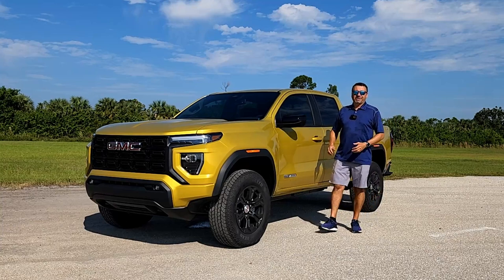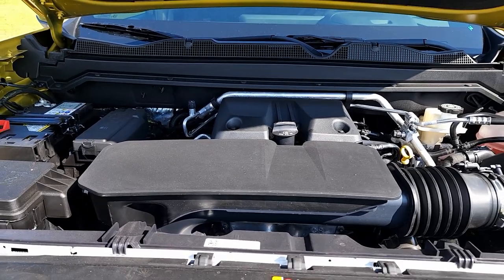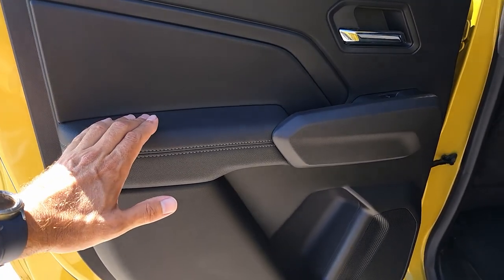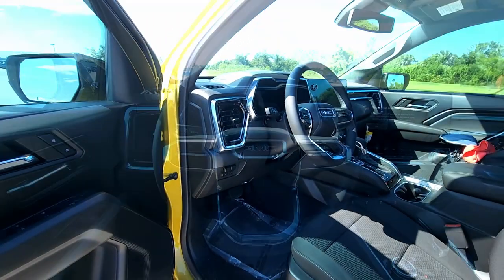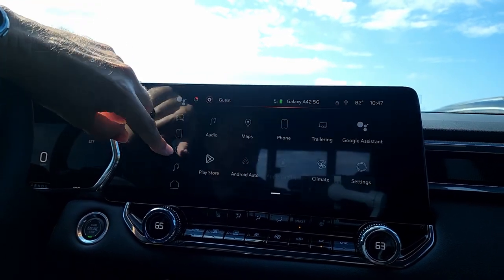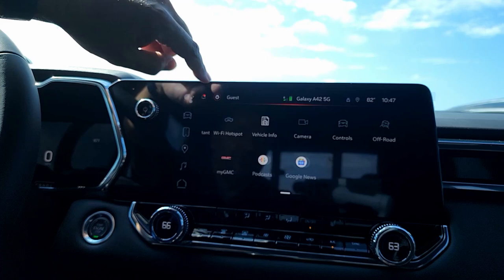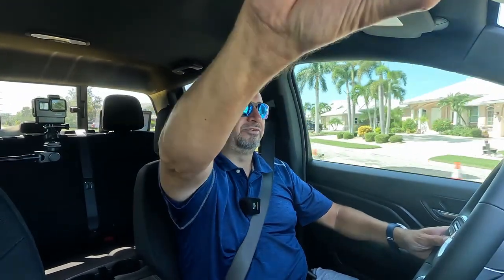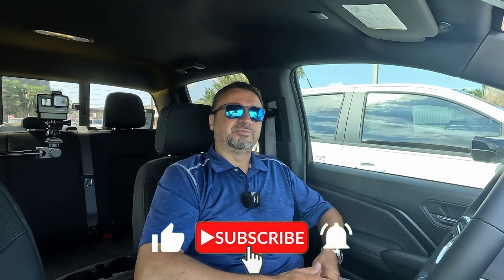The all new and redesigned 2023 GMC Canyon Elevation review and drive.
In today’s video I am exploring this brand new and redesigned 2023 GMC Canyon Elevation. Huge thanks to Gettel Chevrolet Buick GMC of Punta Gorda for making this video possible.
The model tested had the starting MSRP of  $40,200 and the following factory installed packages and options:
Convenience package                                                                      $1670.00
Power outlet, bed mounted 120 volt
EZ lift and lower tailgate
Lighting, interior dual reading lamps
Remote vehicle start
Rear Window, Sliding
Visors, Driver and front pass.
Illuminated vanity mirrors
Defogger, rear window
Air conditioning, dual zone,
Tailgate cylinder lock
Fog lamps, Front LED
Tilt and Telescoping Steering wheel
Tailgate storage compartment
120v Power outlet, rear console
Inside rearview mirror, auto dimming
USB ports, Rear dual
Power dual outside mirrors,
Preferred Package                                                                               $650.00
8-way driver power seat adjuster
Driver and front passenger heated seats
Power lumbar, driver seat

Solar Flare metallic                                                                                $495.00
Trailering Equipment Package                                                             $480.00
Generator 220 AMPS                                                                             $150.00

  For those of you who asked. Equipment that I am using:

Wireless mics Rode Wireless Go II